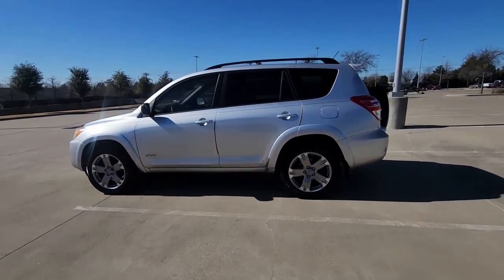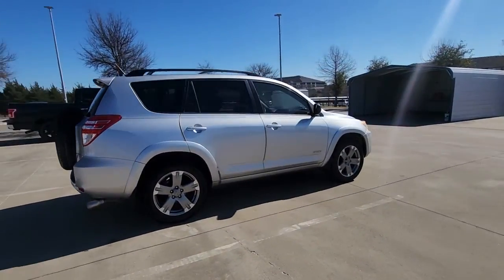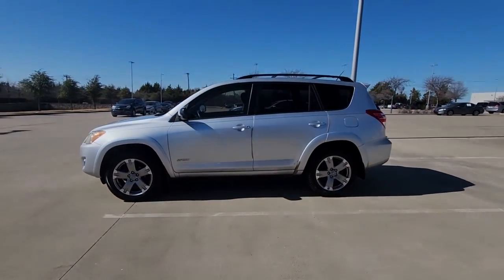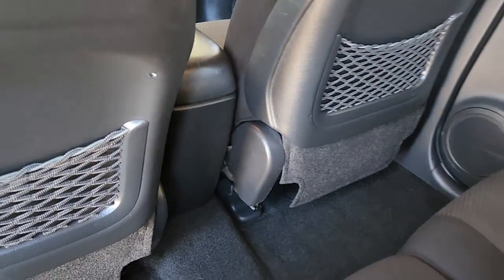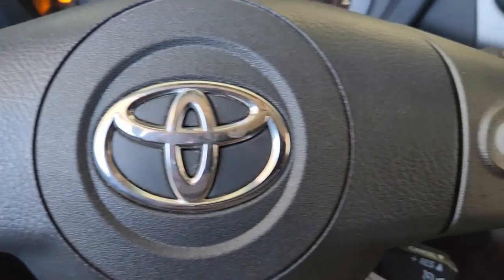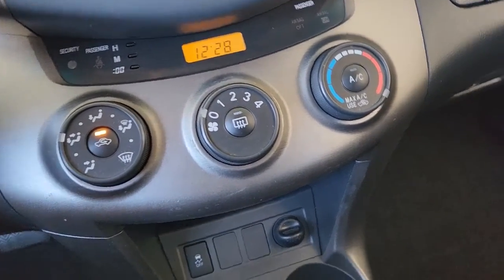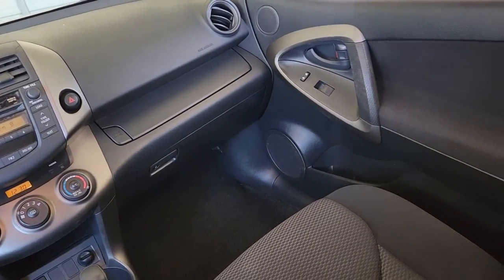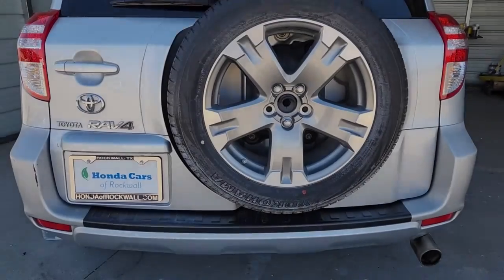2010 Toyota RAV4 Rockwall, Plano, Garland, Mesquite, Greenville, TX A5020898A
CLASSIC SILVER MET Used 2010 Toyota RAV4 FWD 4dr 4-cyl 4-Spd AT Sport available in 1550 I-30 Frontage Road, Rockwall, Texas at Honda Cars of Rockwall. Servicing the Rockwall, Plano, Garland, Mesquite, Greenville, TX area.
2010 Toyota RAV4 FWD 4dr 4-cyl 4-Spd AT Sport - Stock#: A5020898A

FUEL EFFICIENT 28 MPG Hwy/22 MPG City! CLASSIC SILVER MET exterior and GRAPHITE interior Sport trim. Moonroof iPod/MP3 Input SPORT EXTRA VALUE PKG Aluminum Wheels. 5 Star Driver Front Crash Rating. KEY FEATURES INCLUDE: iPod/MP3 Input Aluminum Wheels. Toyota Sport with CLASSIC SILVER MET exterior and GRAPHITE interior features a 4 Cylinder Engine with 179 HP at 6000 RPM*. OPTION PACKAGES: SPORT EXTRA VALUE PKG daytime running lights black roof rails/crossbars pwr tilt/sliding moonroof w/sunshade AM/FM stereo w/6-disc in-dash CD changer MP3/WMA capability XM satellite radio (9) speakers. EXPERTS ARE SAYING: CarAndDriver.com explains Tons of space and sports-sedan power.. 5 Star Driver Front Crash Rating. 5 Star Driver Side Crash Rating. Horsepower calculations based on trim engine configuration. Fuel economy calculations based on original manufacturer data for trim engine configuration. Please confirm the accuracy of the included equipment by calling us prior to purchase.